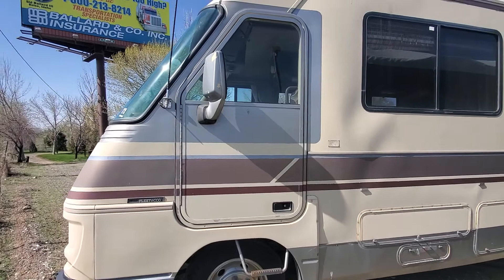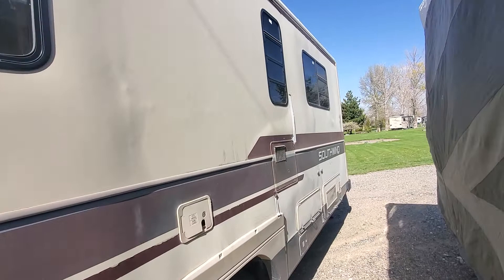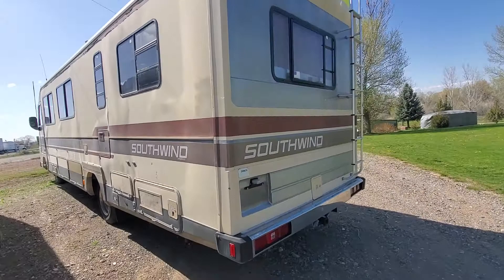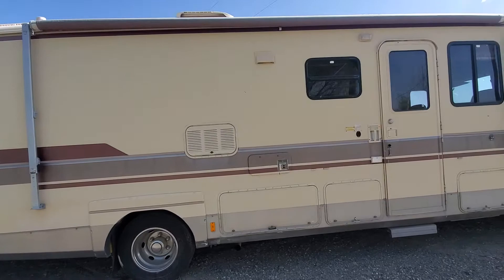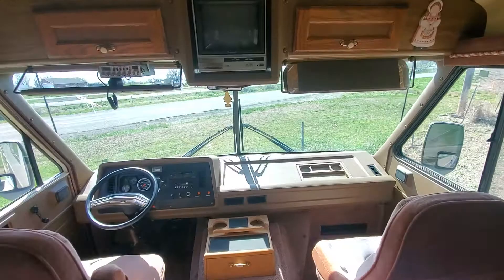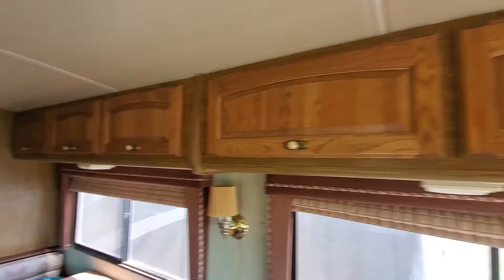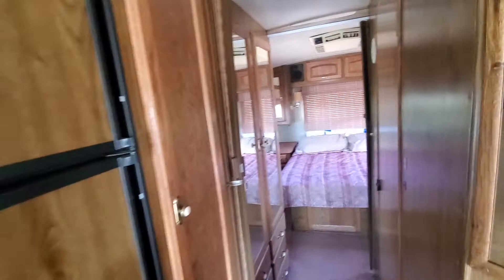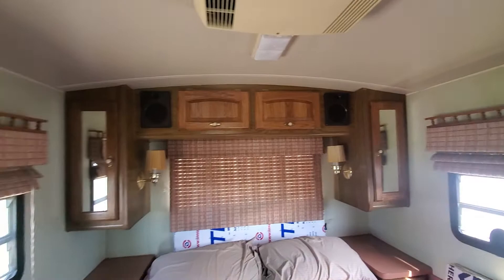SOLD! 1989 Fleetwood Southwind M-L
Don’t let the age of this Class A Motorhome scare you, there is still a lot of life left to give. The engine starts every time and is on a Deere Chassis. At 33’ long this older RV feels very spacious for the age. Newer generator installed recently. Queen bed in the back, dinette bed, and jackknife bed provides sleeping for 6. Lots of storage inside and outside. Good counter space in the kitchen. This is an RV with a price tag you don’t want to miss.
Year: 1989
Make: Fleetwood
Model: Southwind M-L
Miles: Exempt
Price: $10,000
Length: 33’